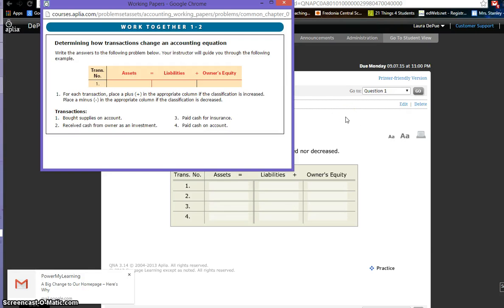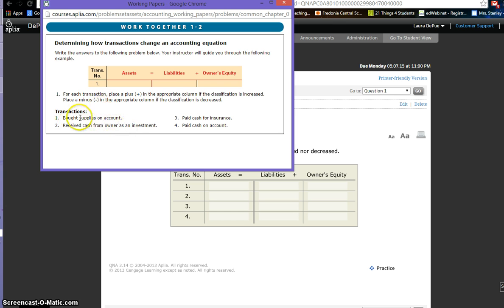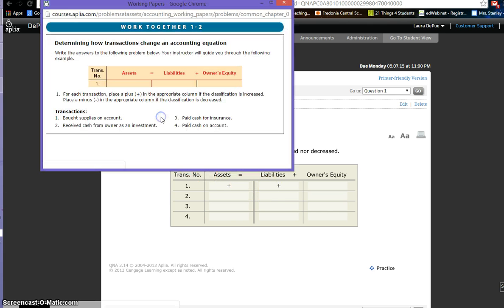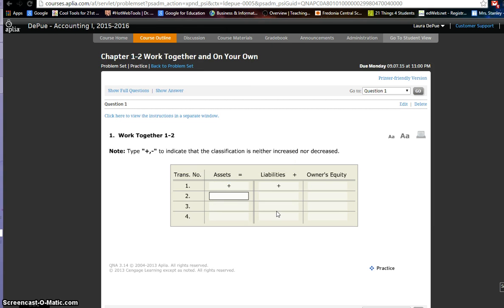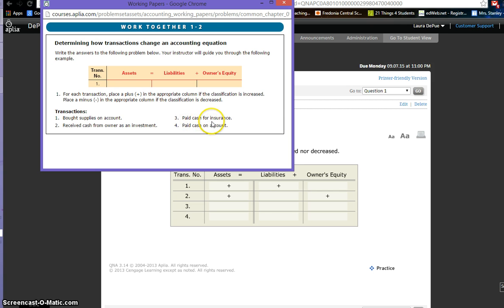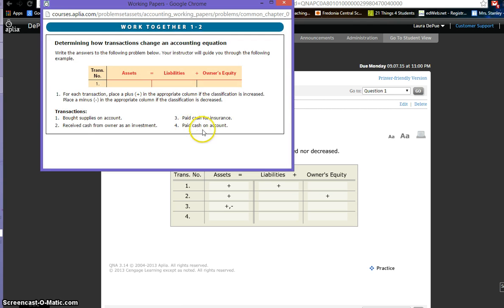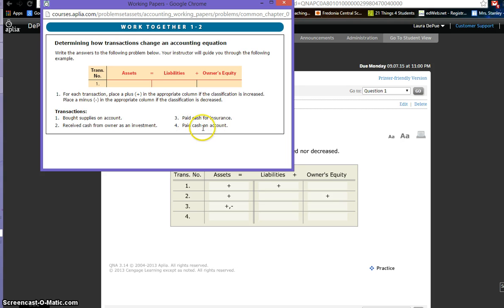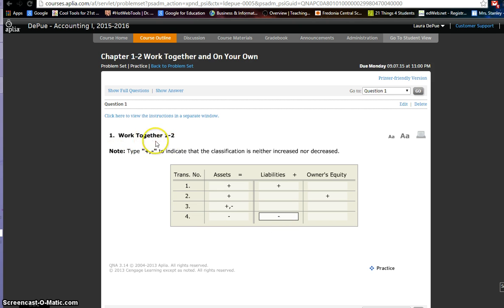1 2 transactions change acct equation